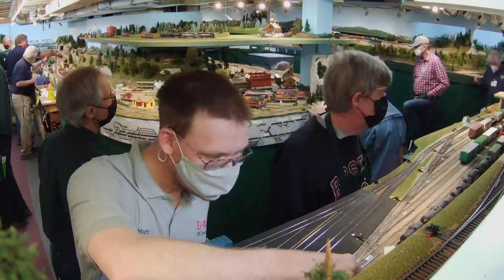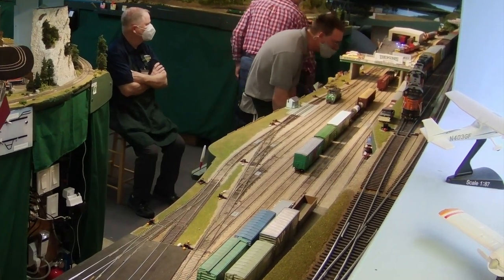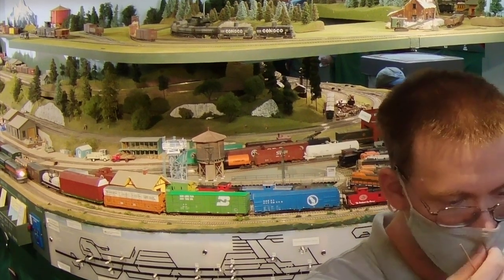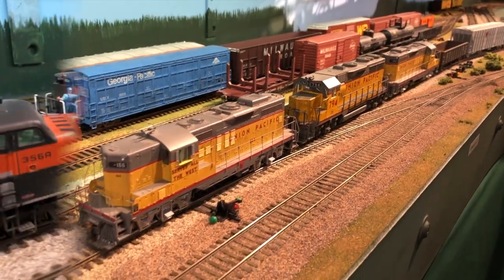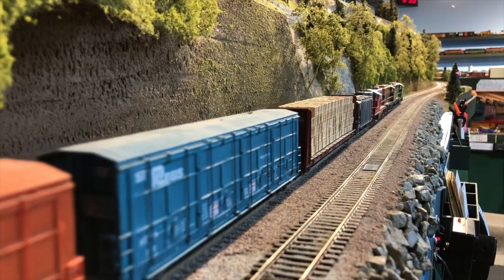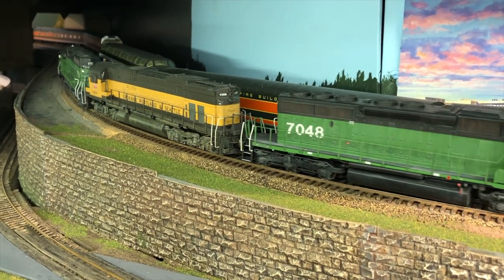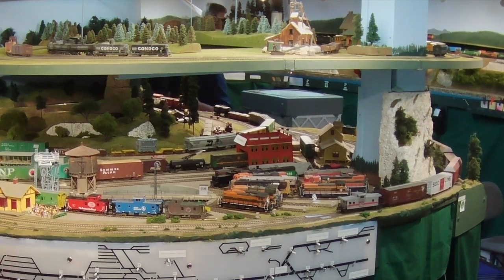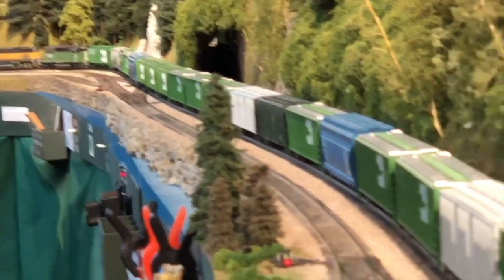Part 29 - Day two highlights from SoundRails 2022 - 17 people in 7 hours run BN, UP & MILW trains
Burr Stewart narrates this video recap of an all-day model railroad operating session, conducted on March 26, 2022, the second day of a bi-annual operations weekend in Seattle called "SoundRails". At this particular session, there were 14 visiting operators from around the US and three hosts, for a total of 17 people running trains all day in this 24' x 30' basement model train layout. The action starts out with a BN rock train getting out of the way of a MILW coast route train, proceeds to cover several north and south BN through freights, several passenger trains, numerous switching operations, two single saw-by manoeuvers in Everett's Bayside yard, the "Jet Job" which served the Boeing 747 plant in Everett, and finally a BN unit train heads off into the sunset. Burr narrates the action with comments about the history of the BN railroad as well as some of the fun and challenges of model railroad operations and maintenance.

The HO scale model railroad underneath these train operations is Burr Stewart's "Burrlington Northern" model railroad layout, featured in many other videos on this YouTube channel @Burr Stewart , as well as his blog The train layout is set in the Seattle region in 1973, three years after the 1970 corporate merger that created the Burlington Northern (BN) Railroad out of the Great Northern (GN), Northern Pacific (NP), Burlington Route (CB&Q) and the Spokane, Portland and Seattle (SP&S) railroads. Playing smaller roles on the layout are the three-foot narrow gage (HOn3) D&RGW "west coast extension", the Milwaukee Road (MILW)'s western extension and the Union Pacific (UP). He took the video with an iPhone X and an AKASO action cam, and edited it in iMovie and Photoshop on a MacBook Pro.